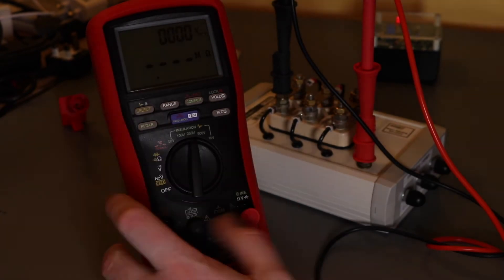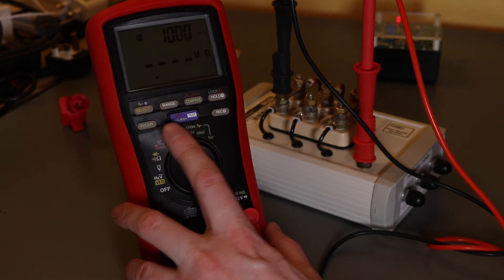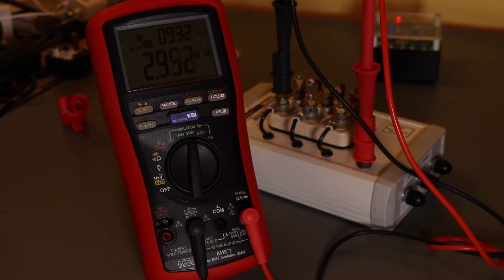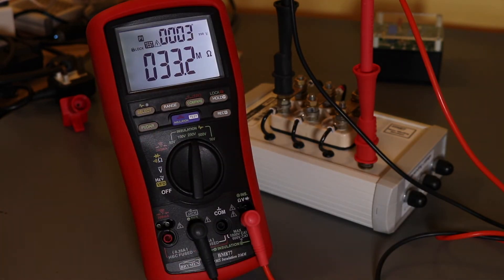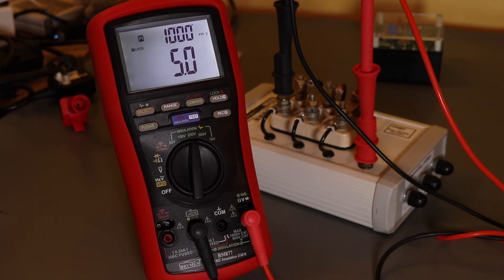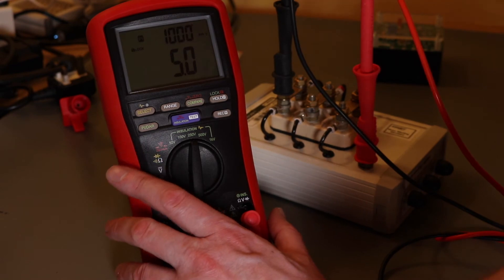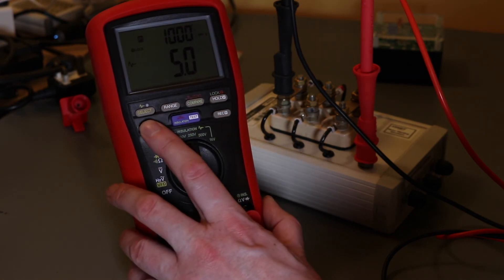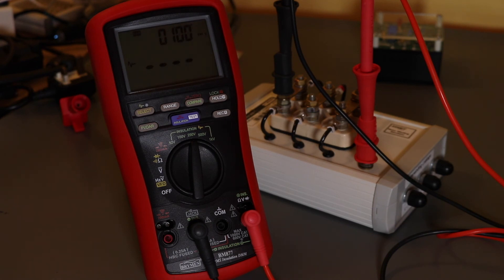BM877 Polarisation Index Test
Demonstration of a Polarisation Index Test on a winding simulator using the Brymen BM877 Insulation Multimeter.